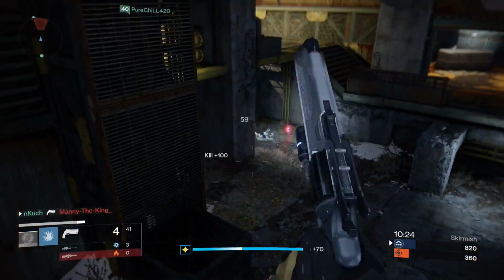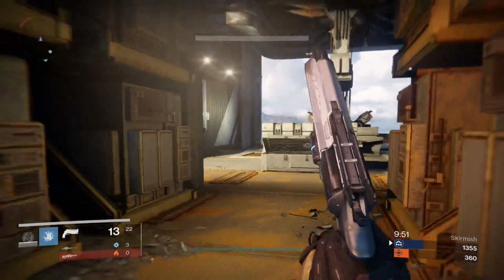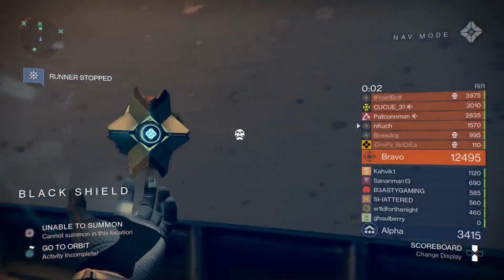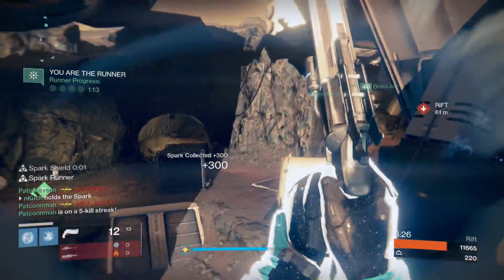Destiny: How To Rank Up Crucible Quickly!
Hey guys, quick guide on ranking up crucible as quickly as possible, enjoy!